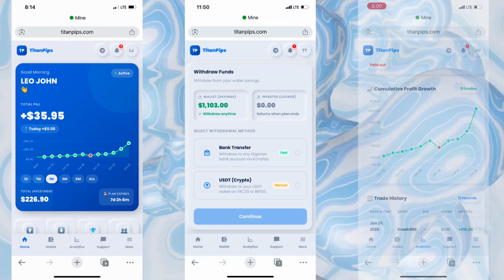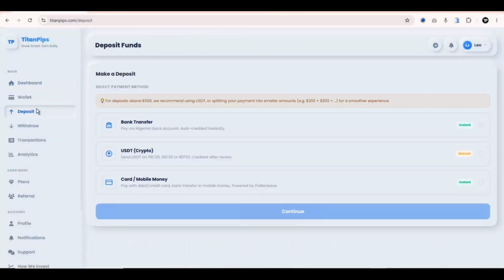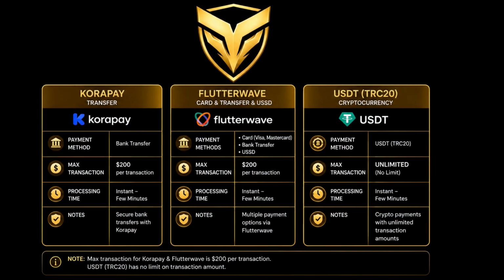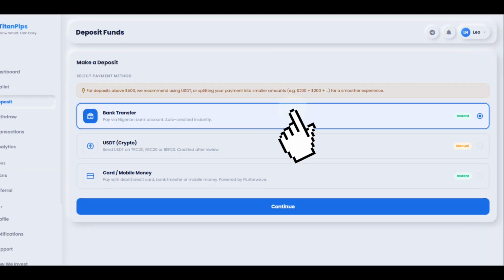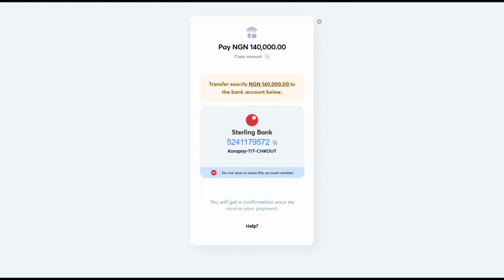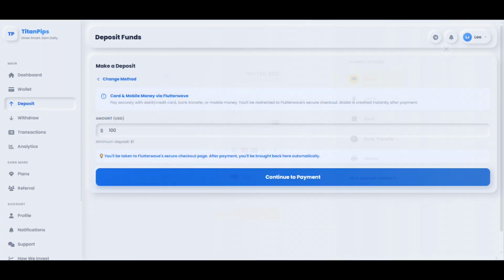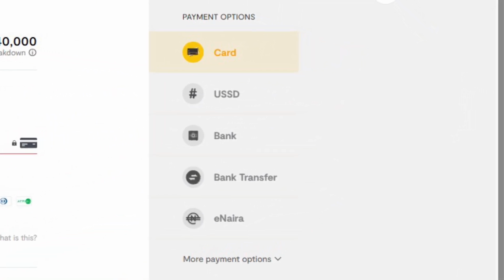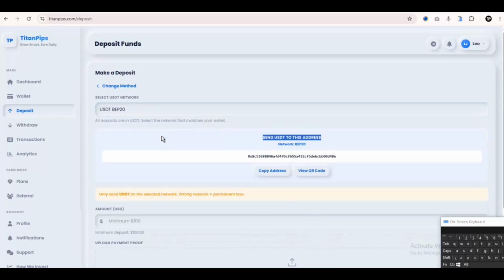How to Deposit on TitanPips | KoraPay, Flutterwave & USDT (Step by Step)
In this video, we show you exactly how to fund your TitanPips account using KoraPay, Flutterwave, or USDT crypto — step by step.

🔗 Register here: [your link]
📩 Need help? Contact support: [your support link/email]

⏱️ CHAPTERS:

0:00 Introduction
0:05 Video Overview
0:13 Go to Deposit Page
0:20 Payment Methods Overview
0:26 Deposit with KoraPay
0:40 Deposit with Flutterwave
0:53 Deposit with USDT
1:17 Confirmation
1:23 Terms & Disclaimer
1:46 Subscribe & Goodbye

▶ How to Withdraw on TitanPips: [link]